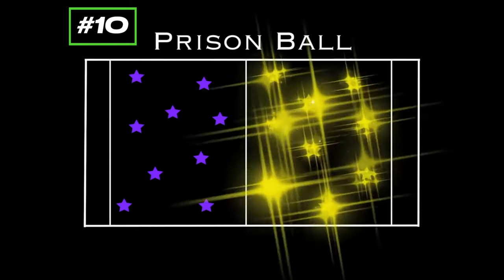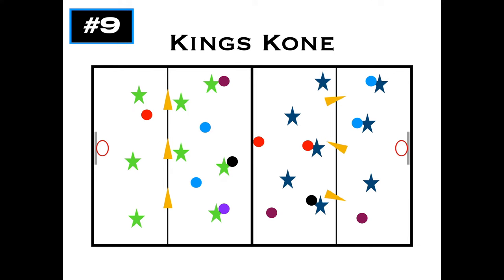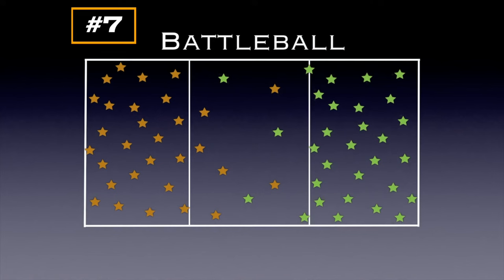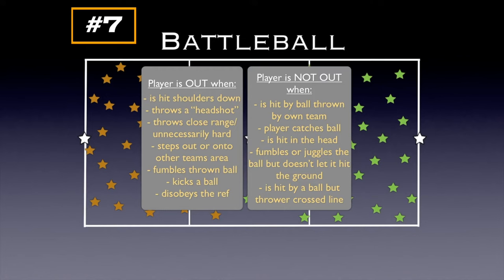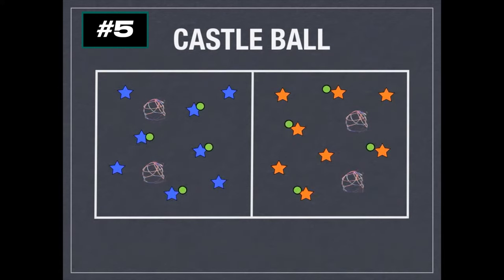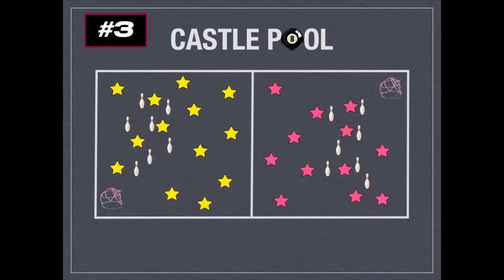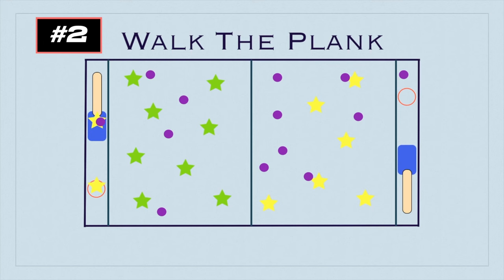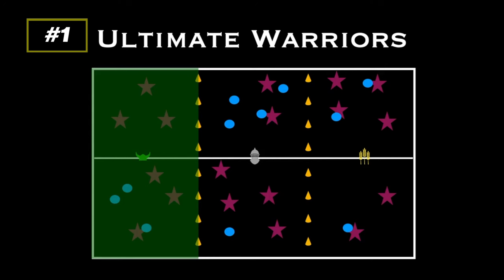Top 10 Dodgeball Games - BEST VERSIONS - LOTS OF FUN!